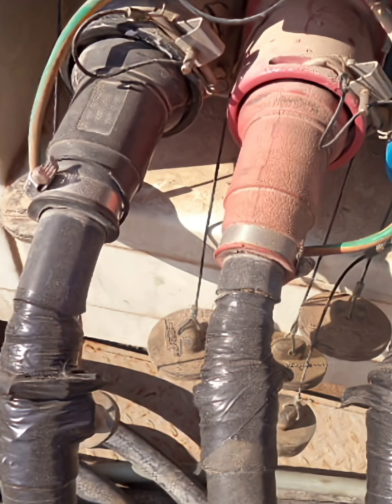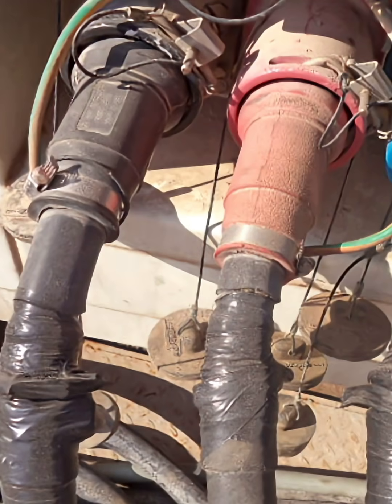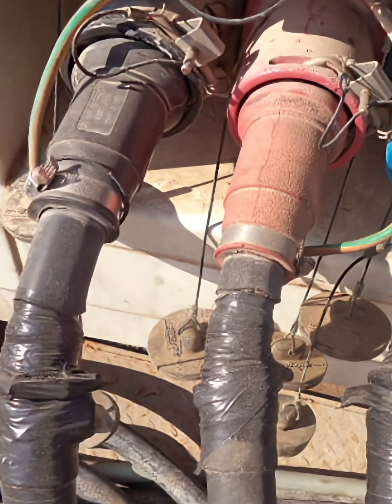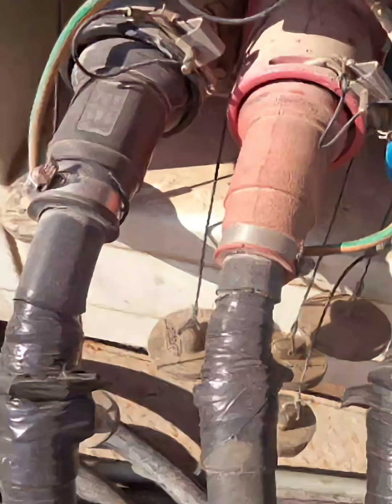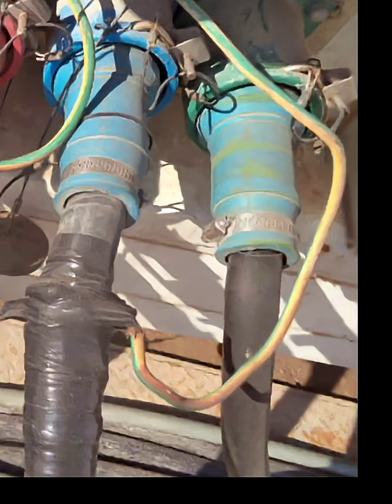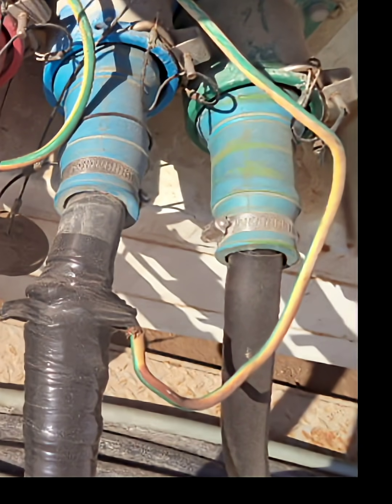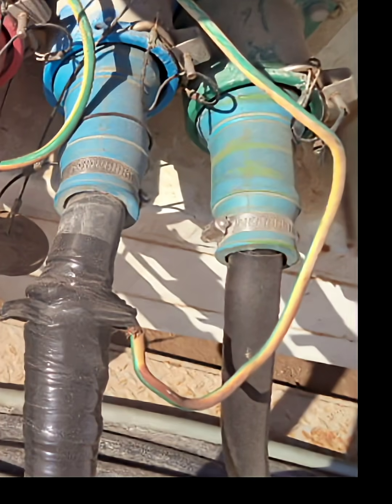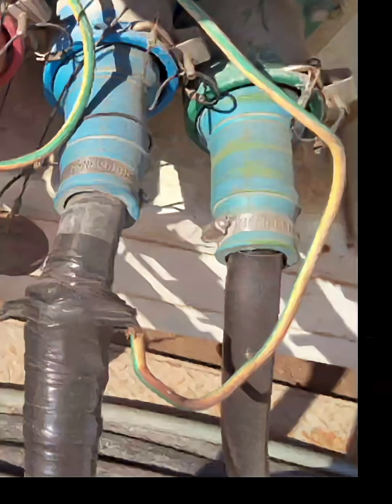Unsafe Electrical Plugs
This image highlights a serious electrical safety hazard: four industrial plugs with worn cables, heavy use of black tape for temporary fixes, and poorly routed grounding wires. Such improvised repairs can lead to electric shocks, short circuits, or fire. Always inspect connectors, avoid makeshift fixes, and ensure proper grounding to prevent accidents. Safety first! ⚡